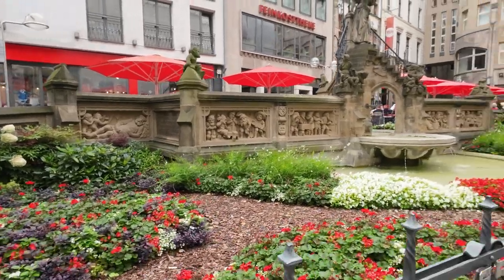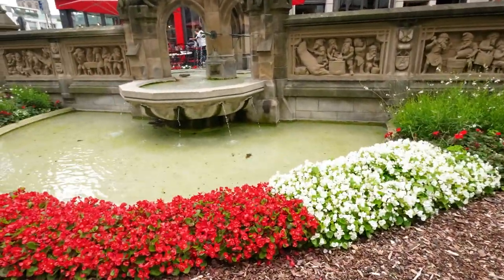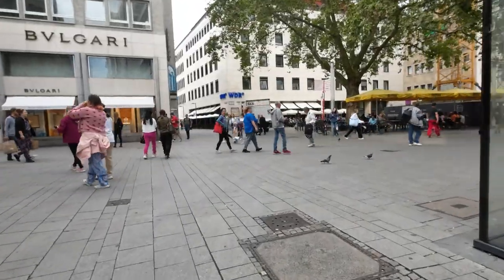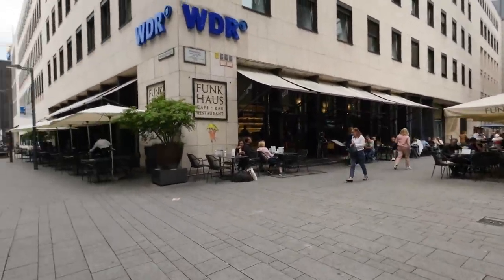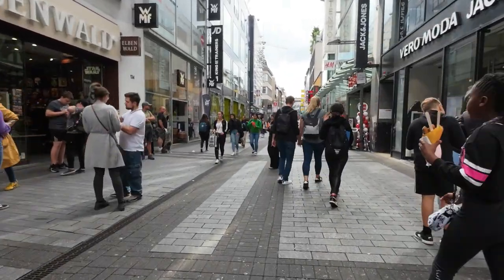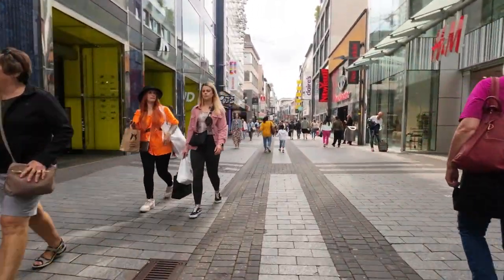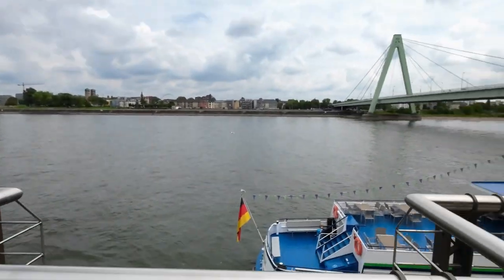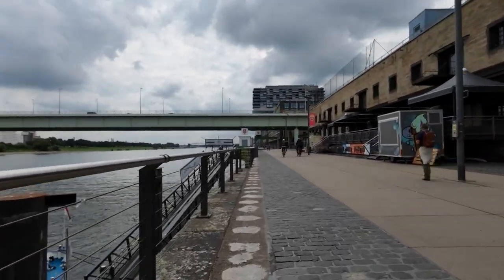Crossing a road in europe pedestrians have priority either than in africa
Walking to the chocholate museum and along the rhine river